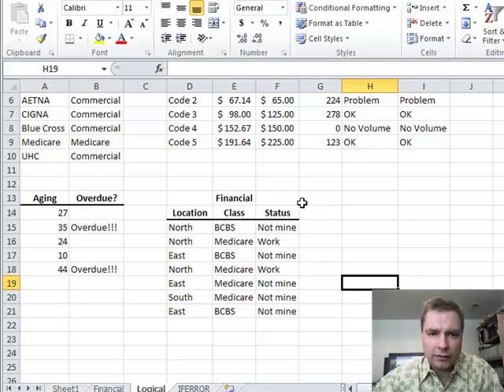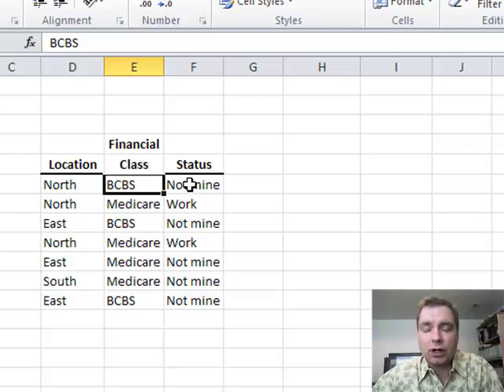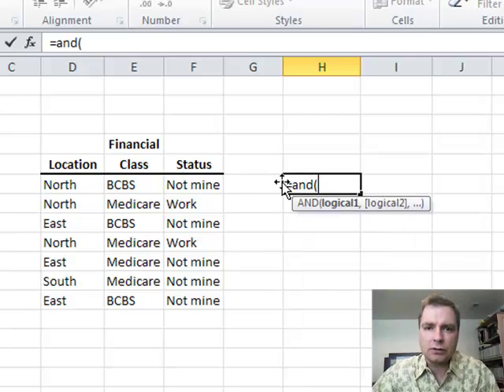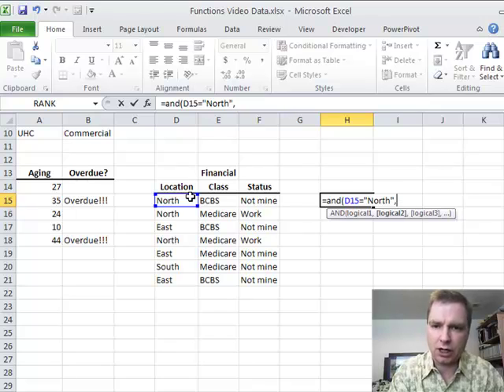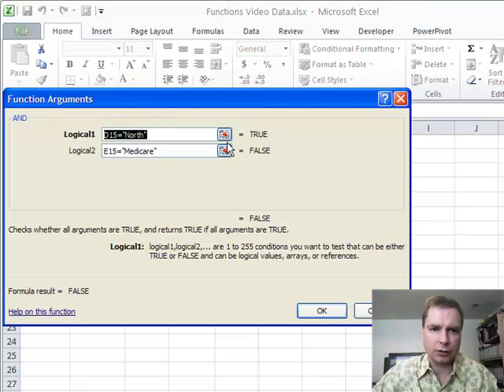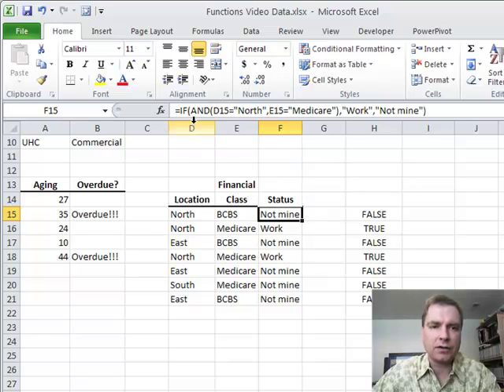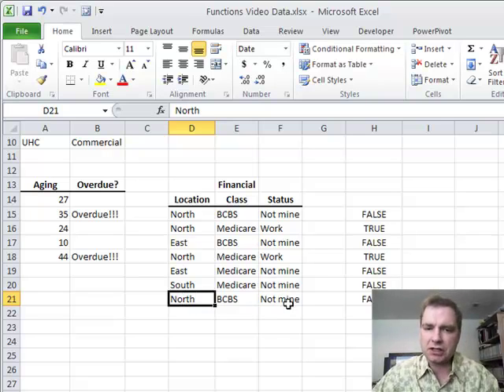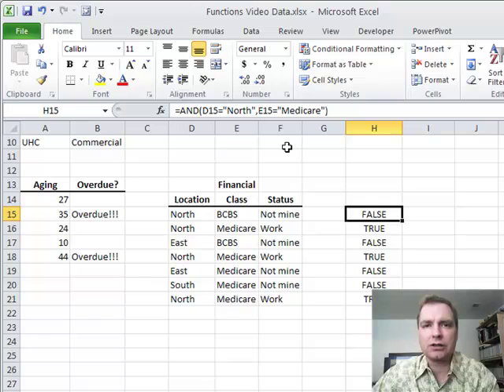Excel Video 148 AND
Excel Video 148 adds the AND function to our collection of logical tests in Excel.  The AND function simply evaluates a list of conditions, each separated by a comma.  If all of the conditions are true, AND is true.  If even one of the conditions is false, AND is false.

Watch Excel Video 148 to see how AND works with IF.  You'll remember IF evaluates a condition and then does one thing if the condition is true and another thing if the condition is false.  By using AND as the condition for IF, you can make sure a group of conditions is true and then use IF's logic to control what happens next.

What if you want IF to act if at least one of the conditions is true?  Excel has a function for that.  We'll discuss OR next time.